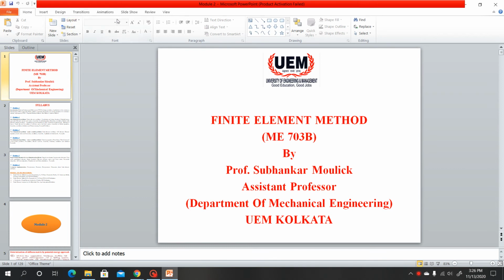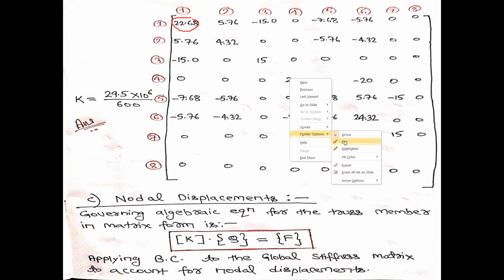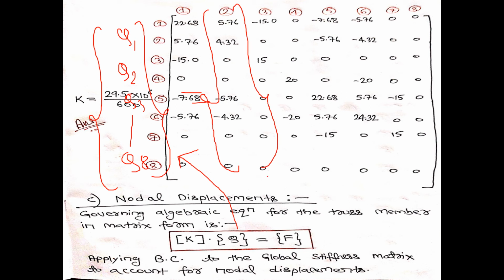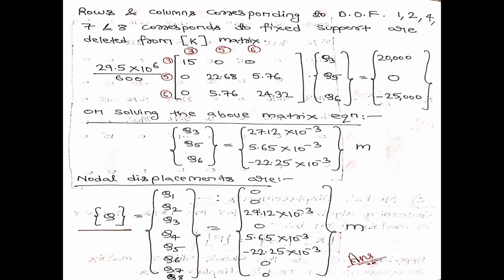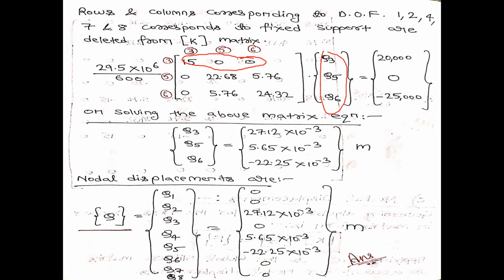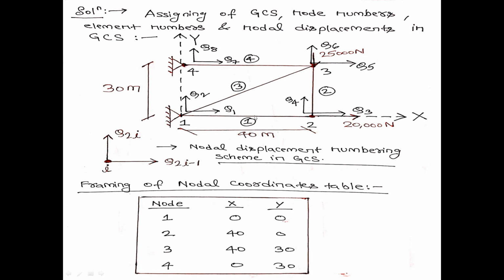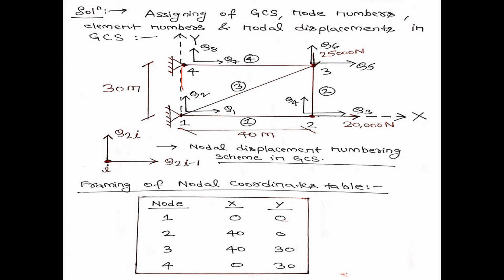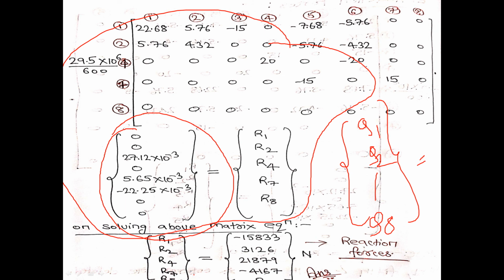FINITE ELEMENT METHOD-LEC 27